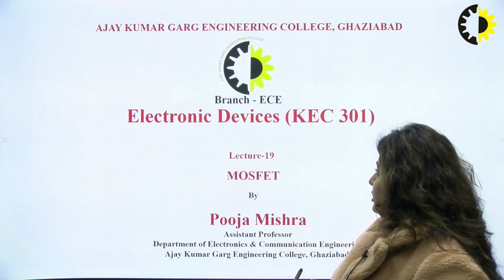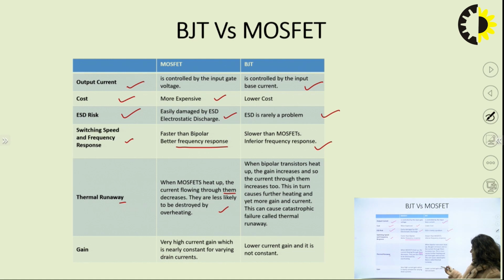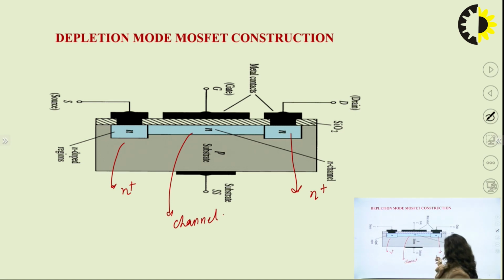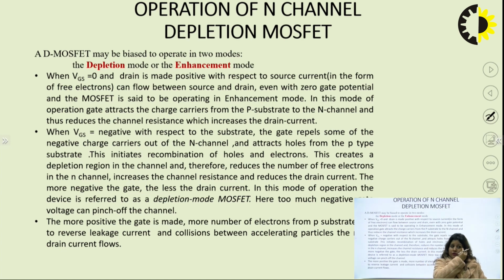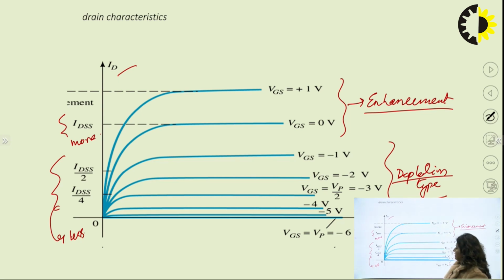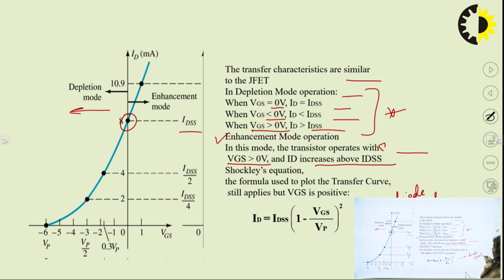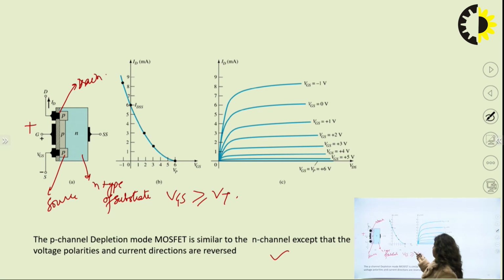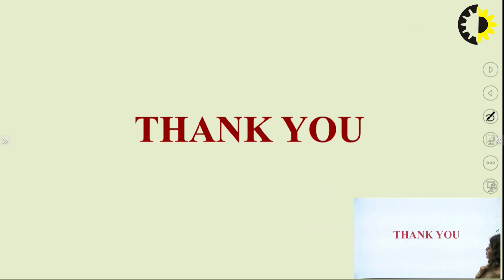ELECTRONIC DEVICES LECTURE 19 '' MOSFET'' By Ms Pooja Mishra, AKGEC